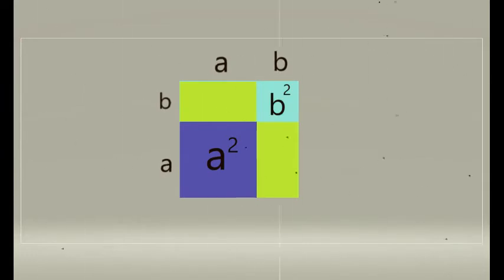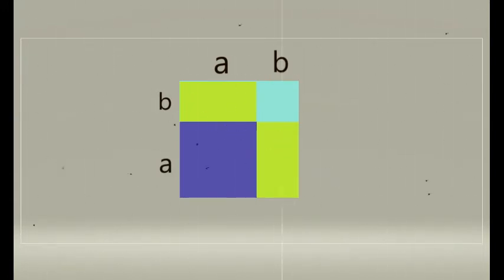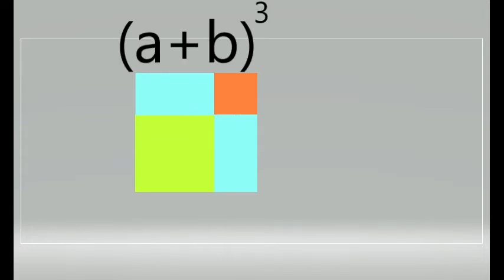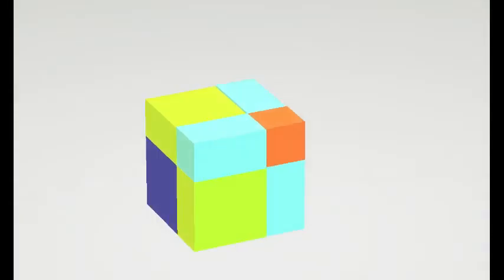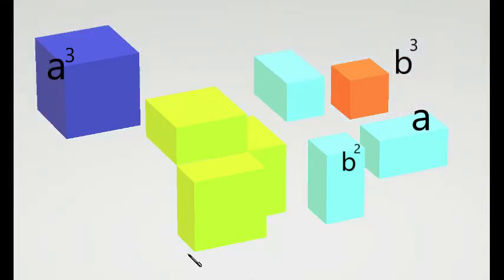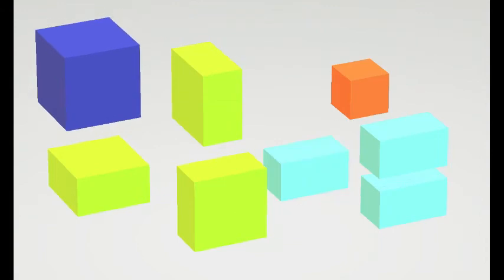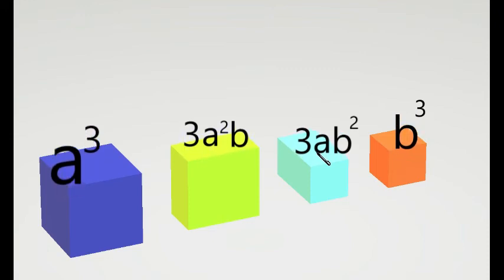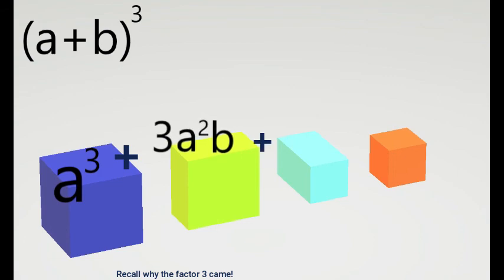(a+b)^3 - 3D Visual Proof | Geometric proof | a plus b whole cube | Class 9 | Algebraic Identity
Animated 3D visual proof of the first cubic identity.